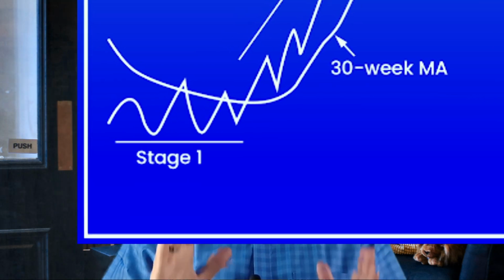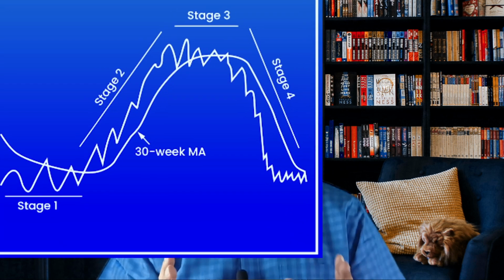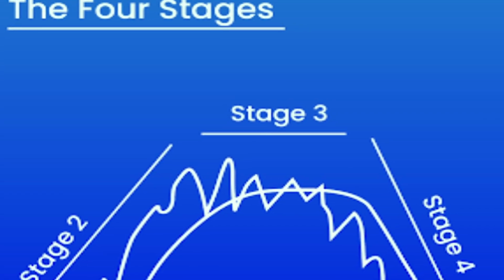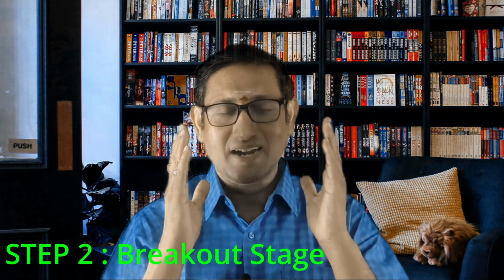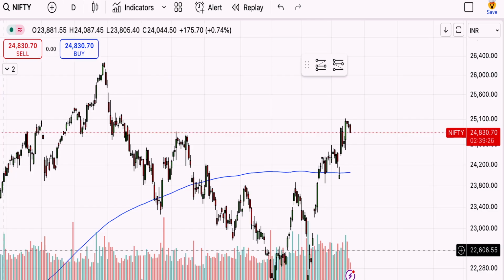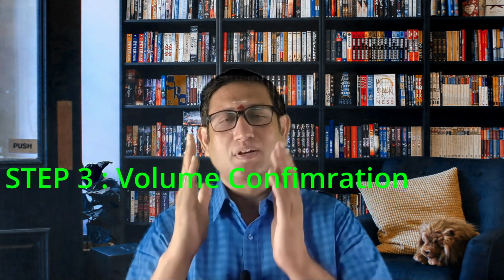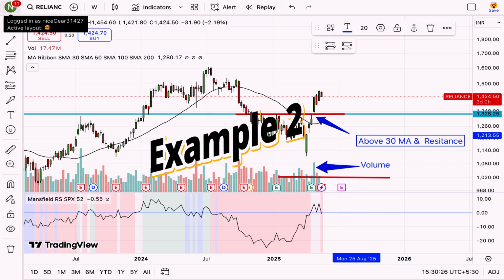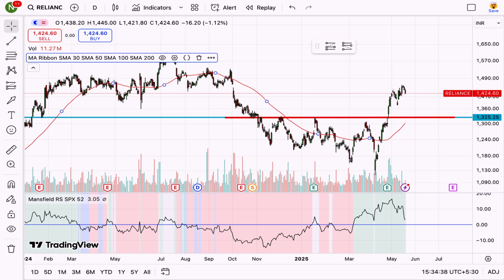Master Stock Breakouts: Pro Trading Secrets Revealed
New to technical analysis? No problem! This beginner-friendly guide breaks down complex concepts into easy-to-understand steps. Learn how to identify stock breakouts, confirm trends, and make informed buy decisions using simple chart analysis. Start mastering the market today!

Karthik Sankaran
Investment Coach